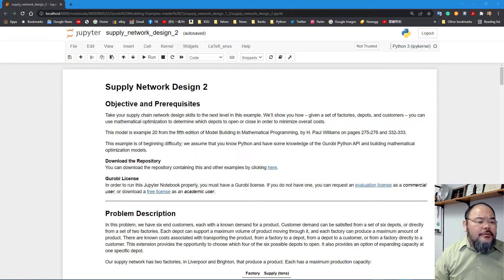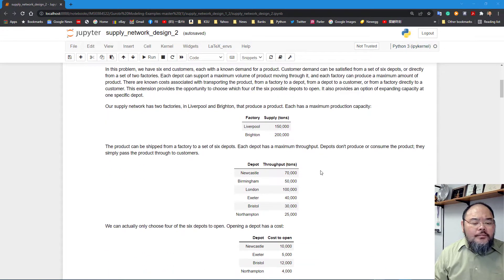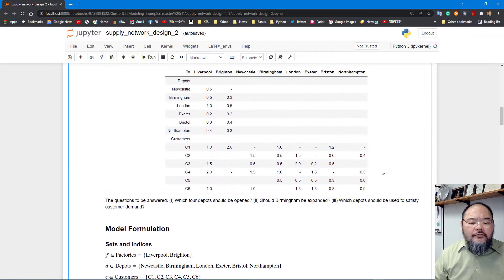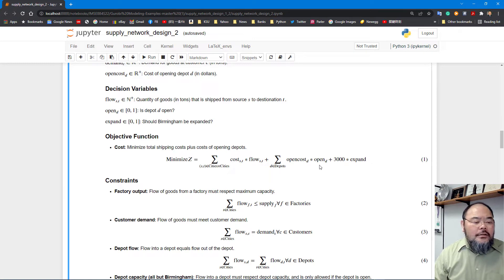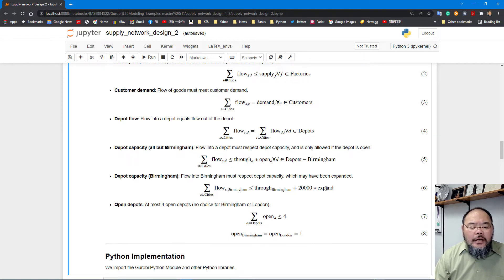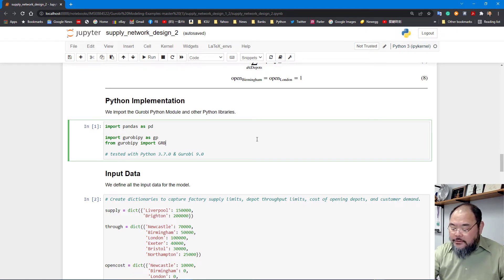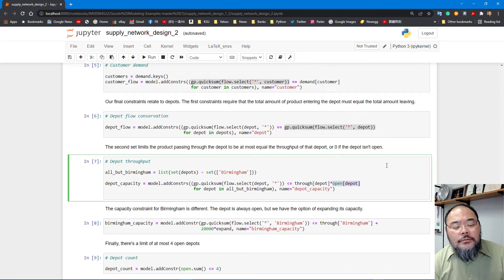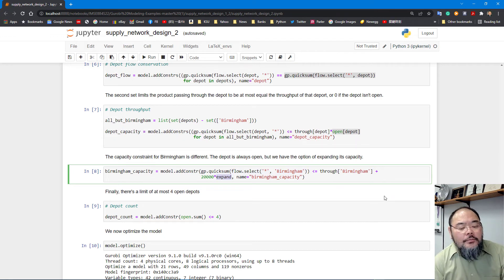Gurobi-Python Example -- Supply Chain Network Design Part 2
Fixed-Charge nodes, capacity expansion, and the limited total number of depots.